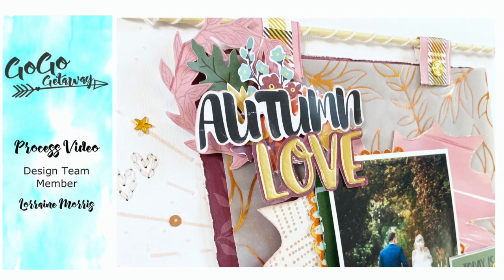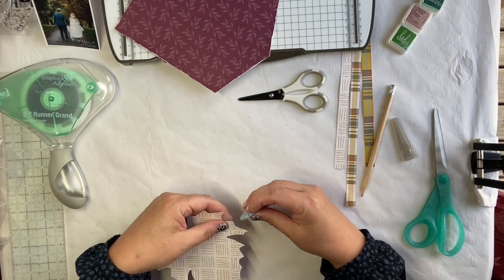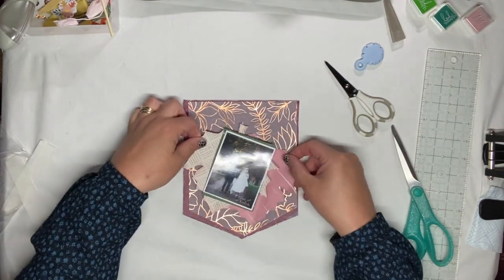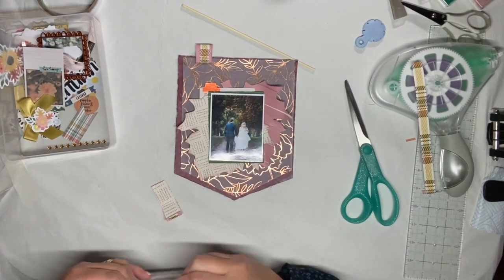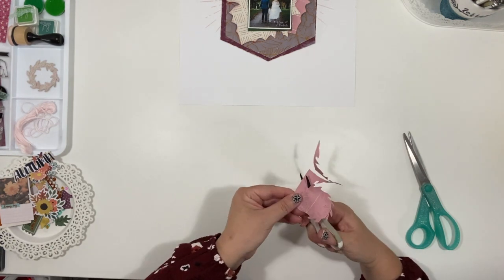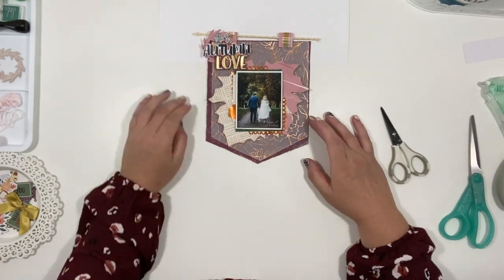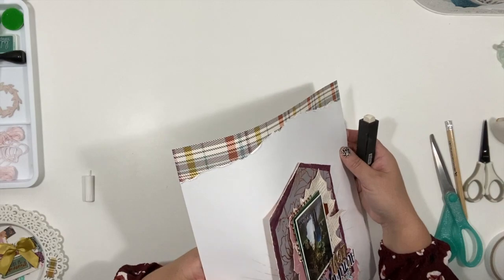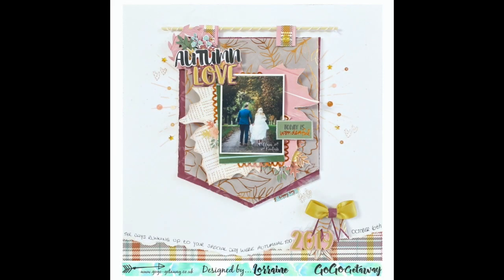[Ad] Session 2 GoGo Large | GoGo Getaway October 2020